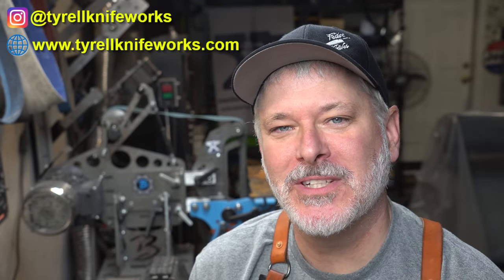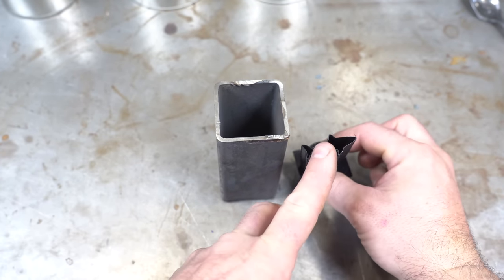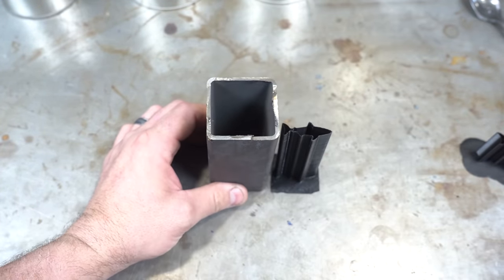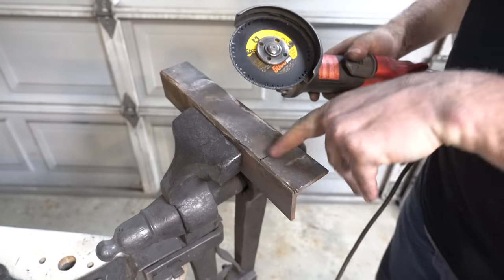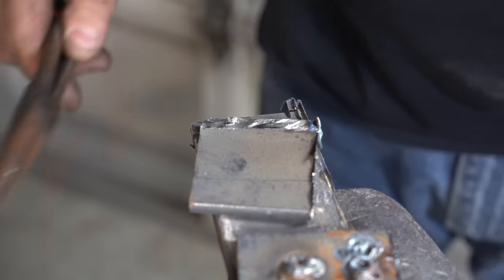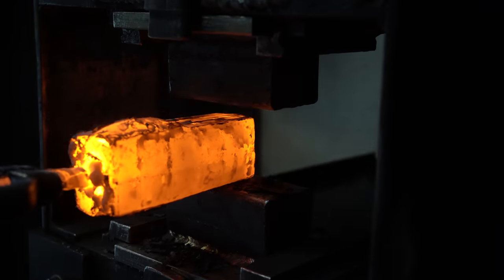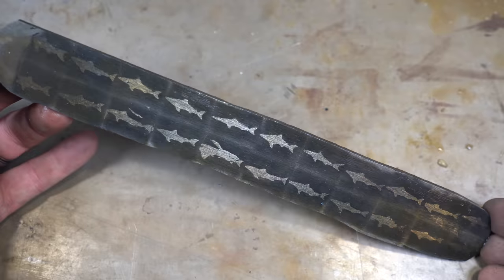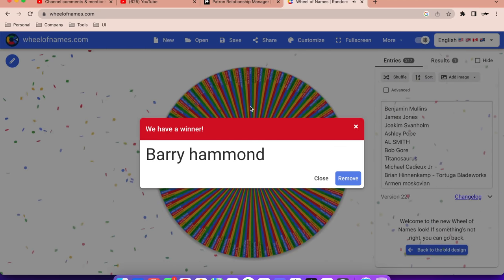Triple-T #107 - Damascus patterns - 3D-printed canister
In today's Triple-T (tools, tips and talk) #107, we will be exploring more damascus patterns and trying 3D-printed canister damascus!

Longer LK5 3D Printer
PLA = Polylactic Acid

GRAFF Black 4.5':

GRAFF Black 5':

GRAFF Speedcutter 5':

Full List of Product Links:
General Tools

Forging
100 lbs propane tank
2" Gate Valve: h
1/4" Solenoid
1/4" Ball Valve
1/4" Needle Valve
Pulley Block
6" Inline 440 CFM Blower
6" to 3" Fan Reducer

Hydraulic Press
13 gpm Pump

Surface Grinder
Slide table